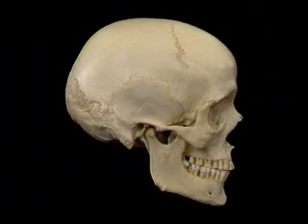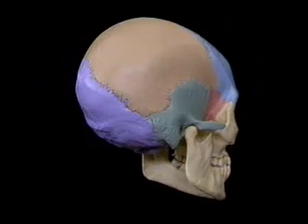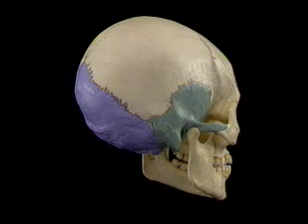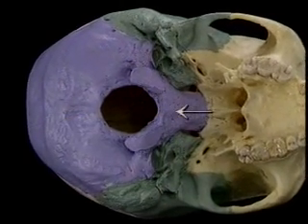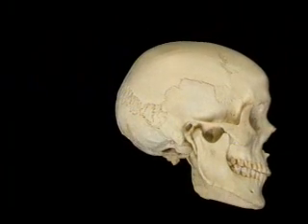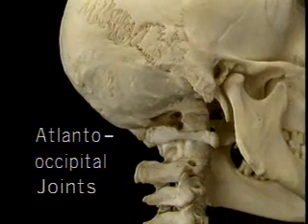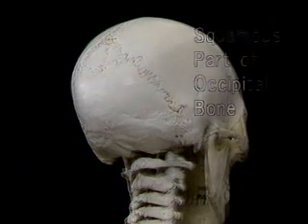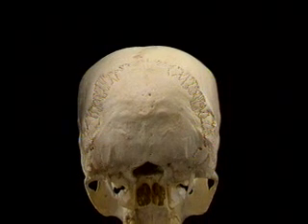human anatomy of head bones by dr.robertt aclant